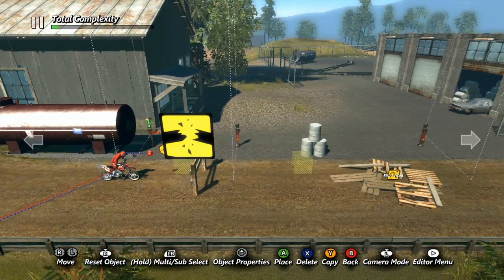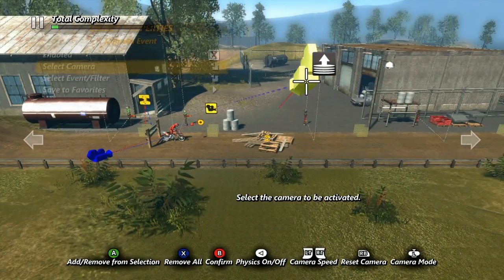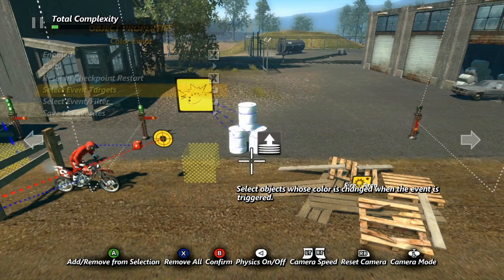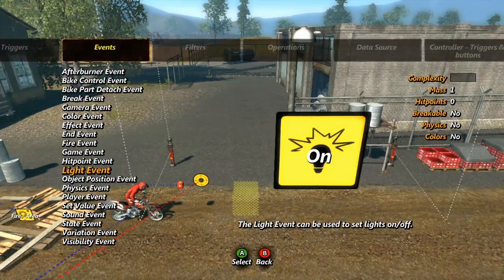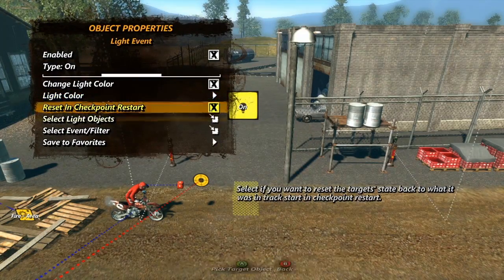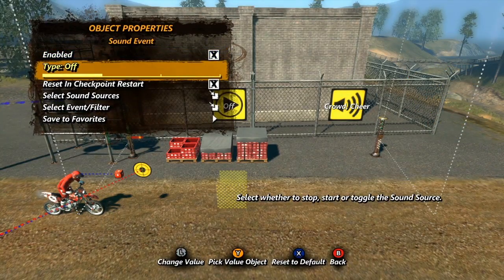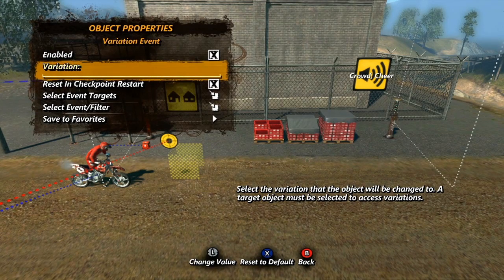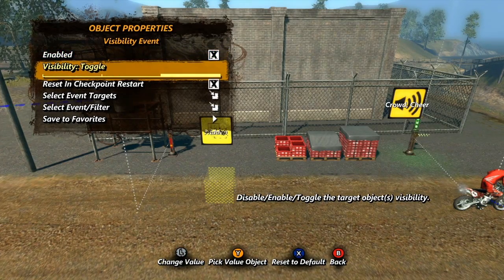Trials Evolution - Editor Tutorial #23 - Object Events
Ride on!